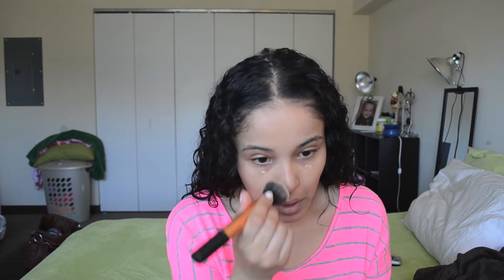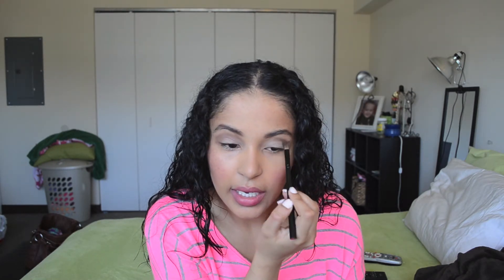5 Product Full Face Makeup Challenge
I TAG everyone ;)

PRODUCTS MENTIONED:

Covergirl Outlast 3 in 1 Foundation
Revlon Colorstay 12 Hour Eye Shadow in 02 "Coffee Bean"
NYX Rouge Cream Blush in Diva

What I'm Wearing:

FACE:

LIPS:

EYES: